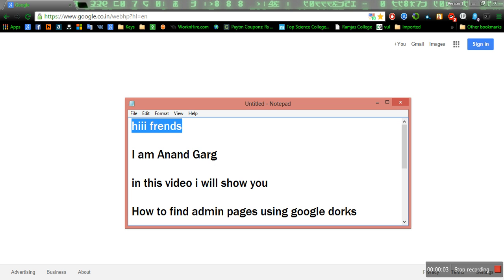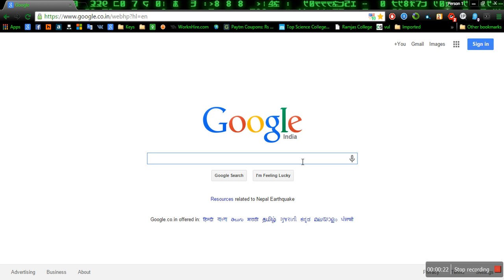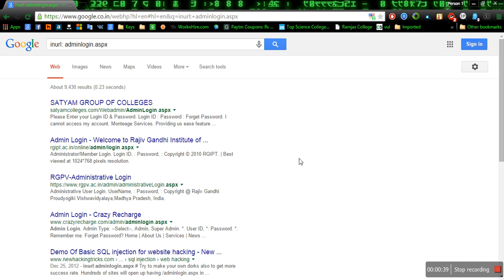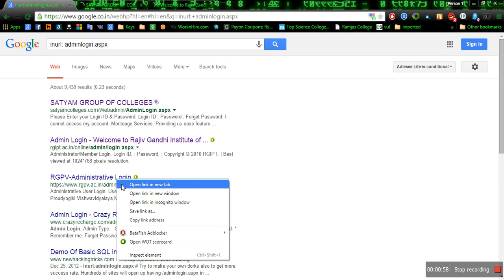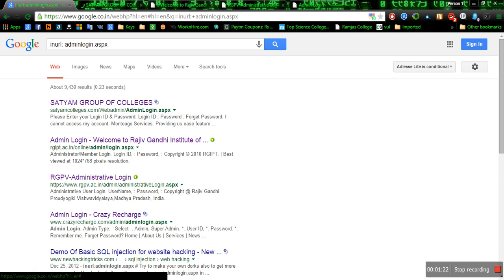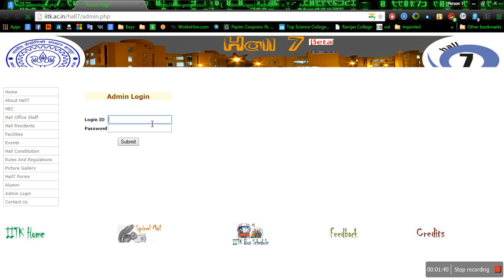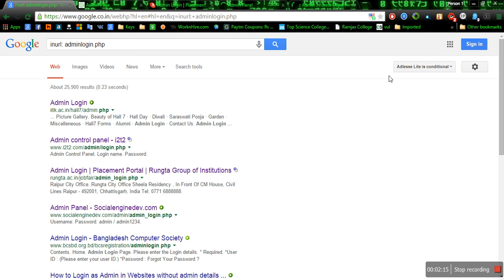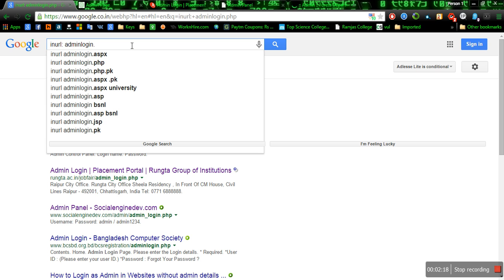Full Tutorial: Finding Admin pages of websites directly using Google Dorks.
This video is a small tutorial about how to find Admin pages of websites using Google Dorks.